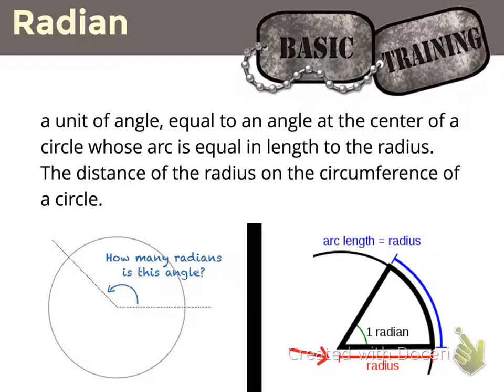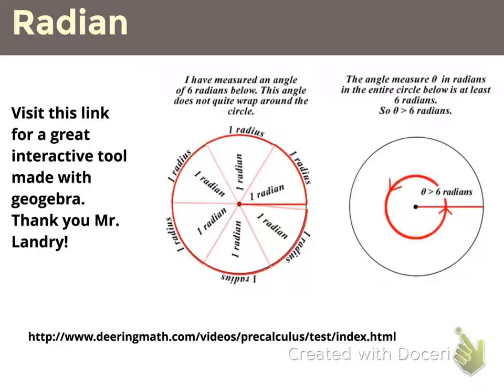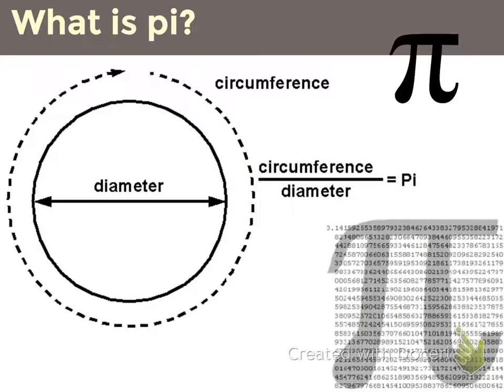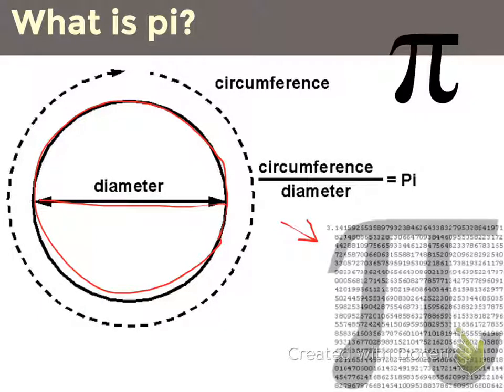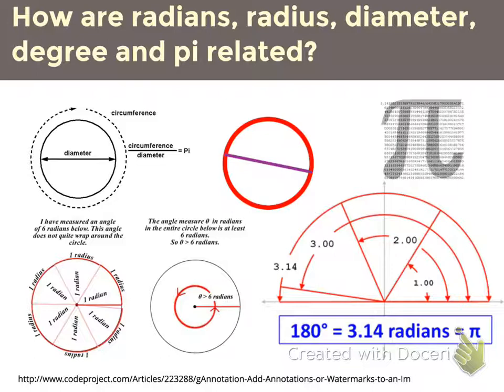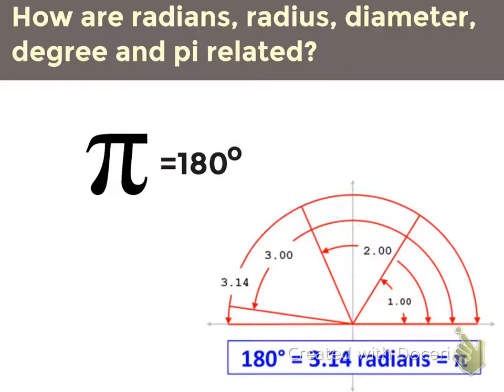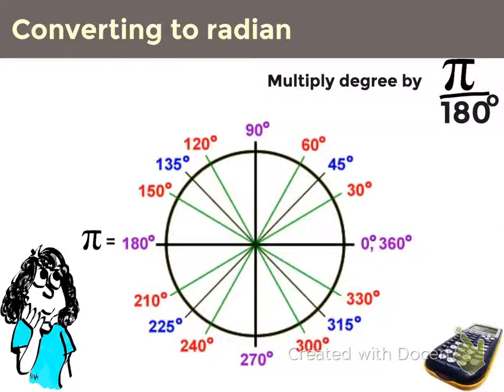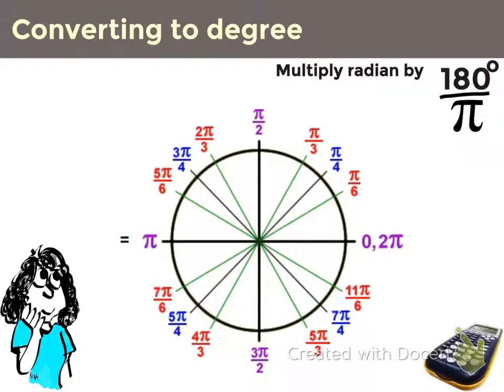Trig Radians and Degrees